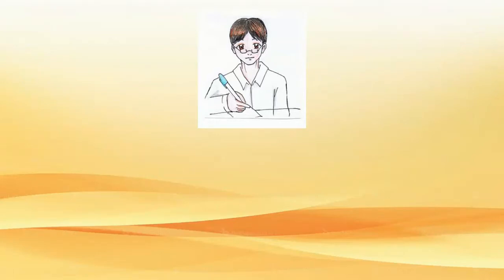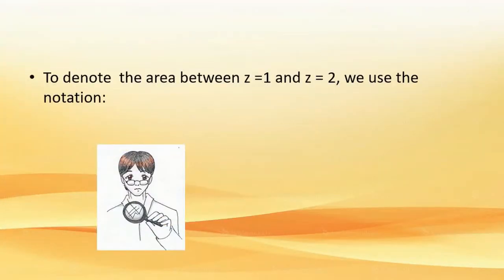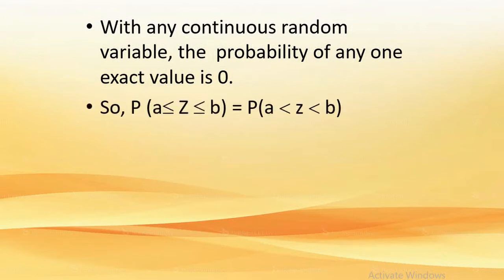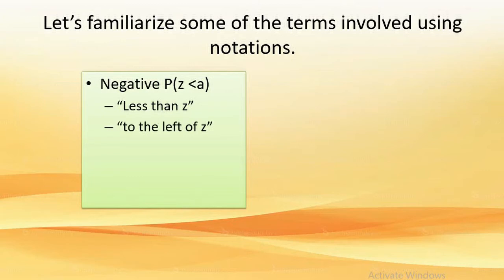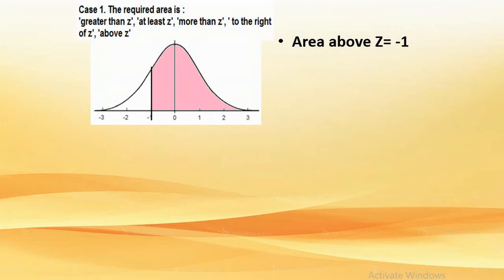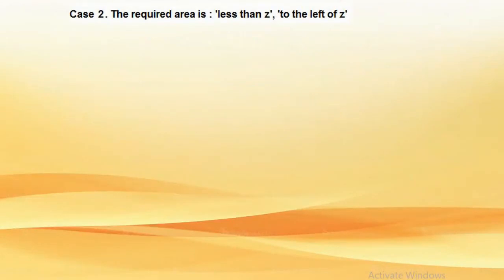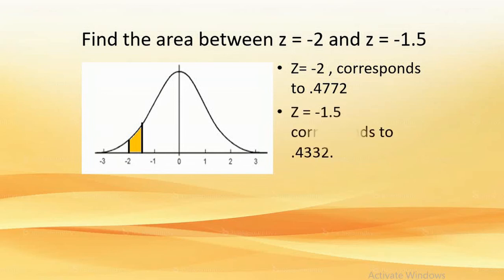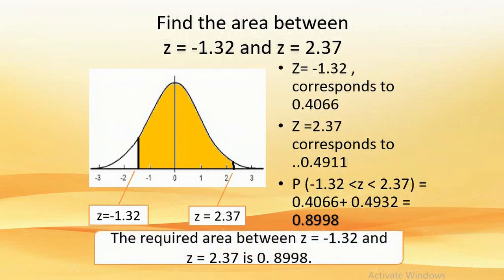Determining Probabilities - Analyze Math - Statistics and Probability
Hello my Statistics students...
I am going to discuss about determining probabilities in the normal curve.